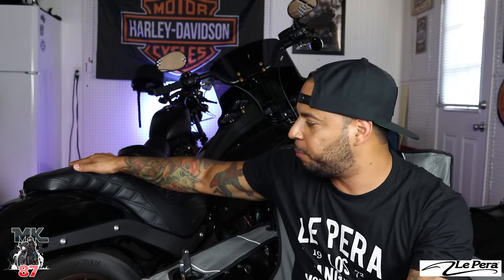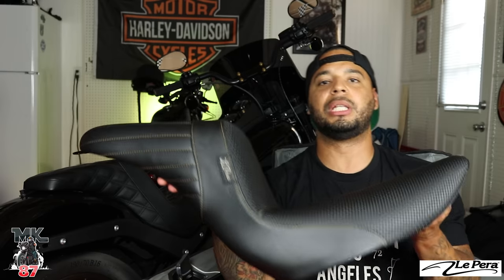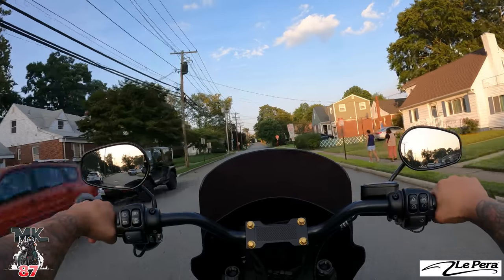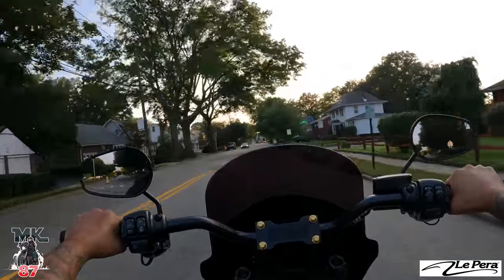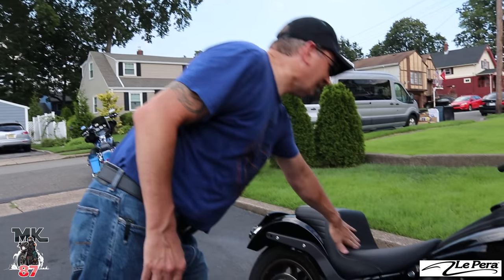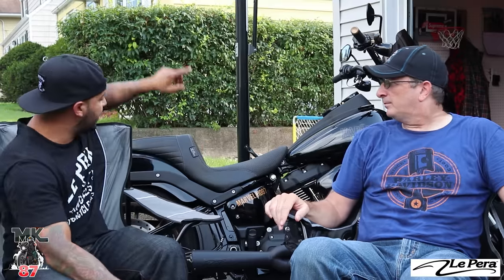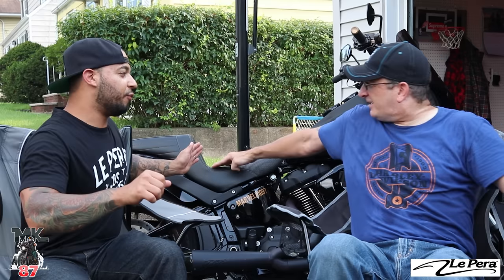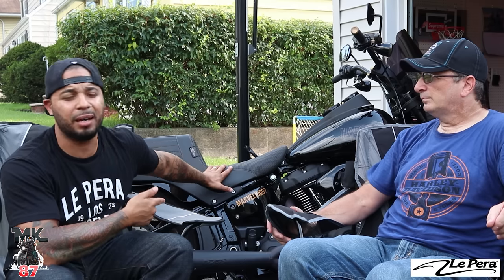Lepera kick flip seat for my 2020 Low rider s!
My new Lepera Kick flip seat for my 2020  Low rider s!
First impression, ride and thoughts.

squid mic